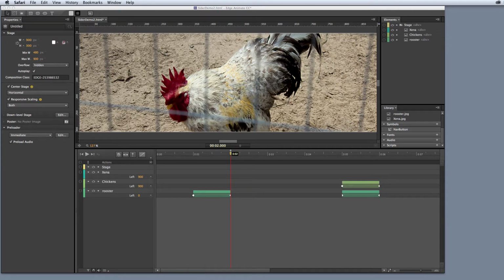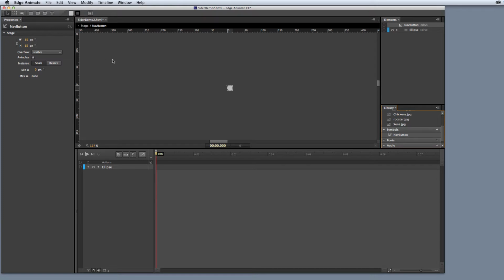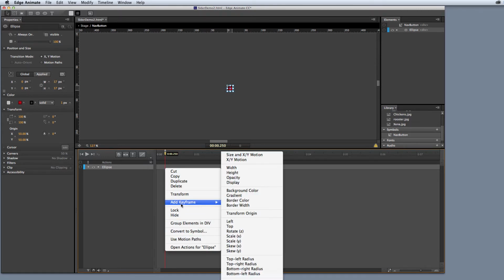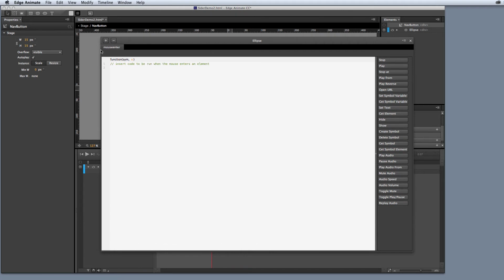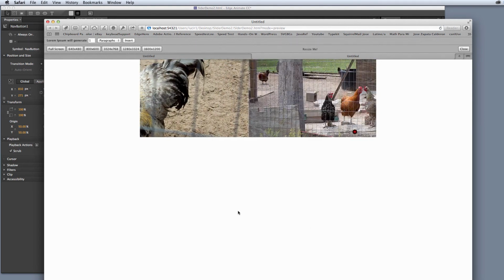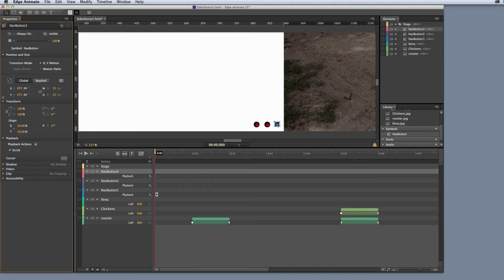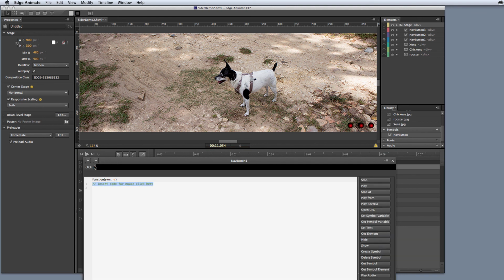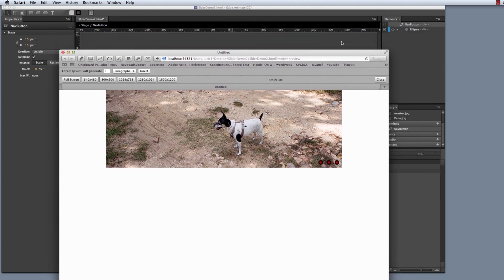Edge Animate Introduction Part2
An introduction to Adobe Edge Animate - adding interactivity. This video shows how to add navigation buttons to a slideshow